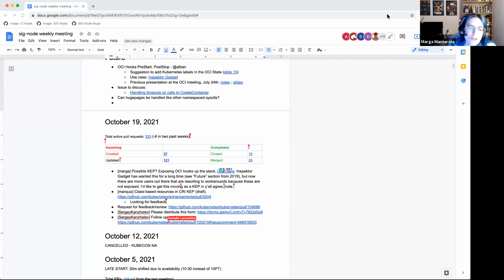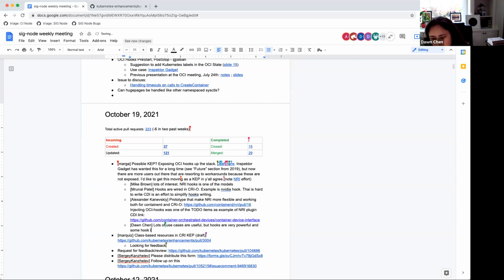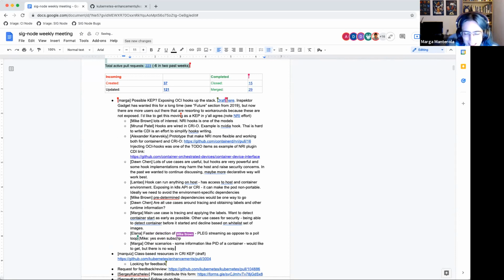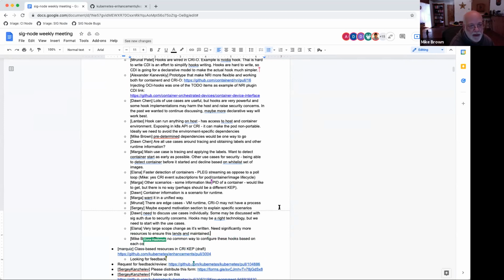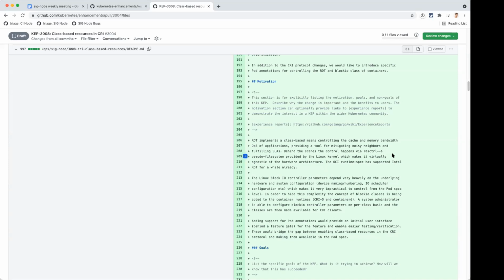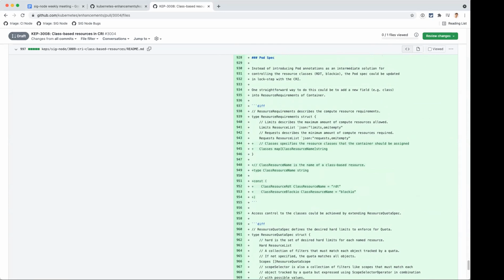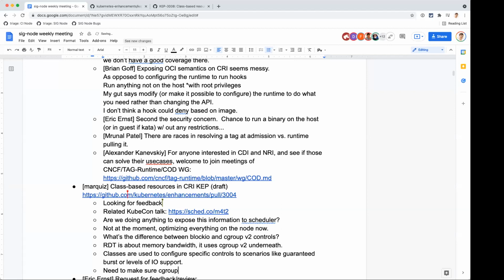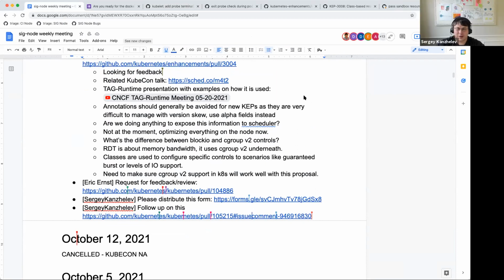Kubernetes SIG Node 20211019